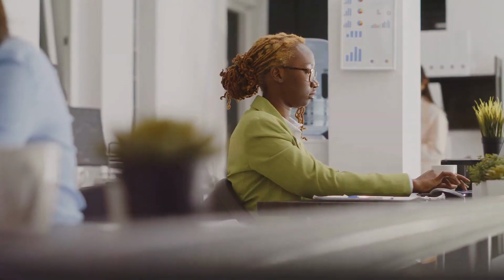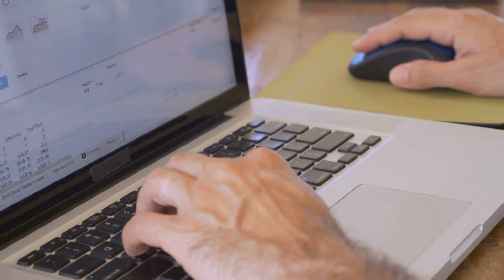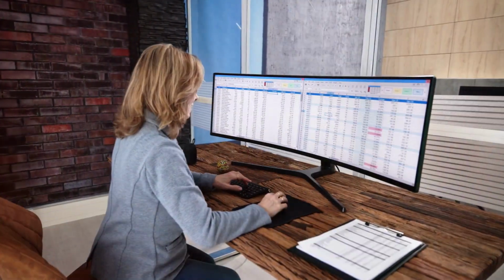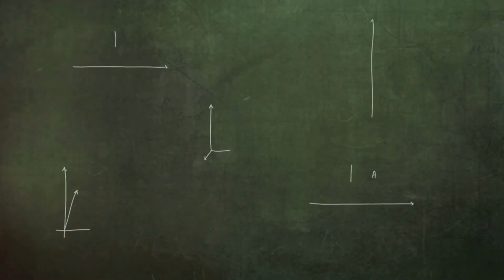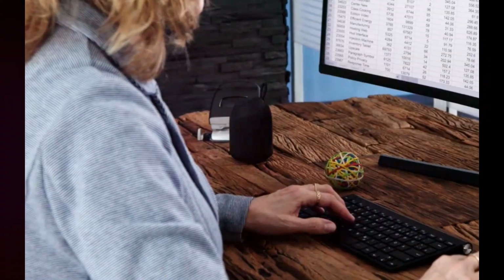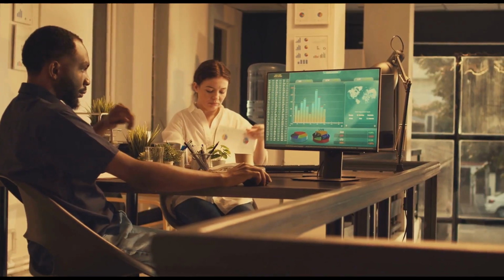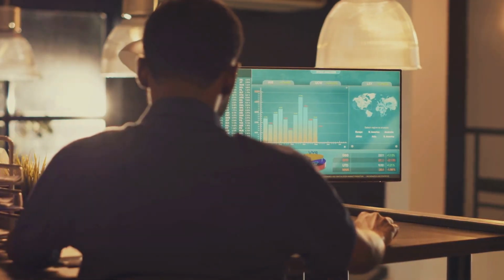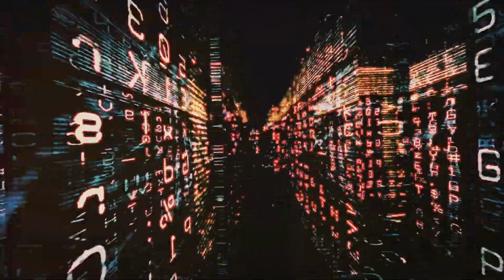Master VLOOKUP in Excel A Step by Step